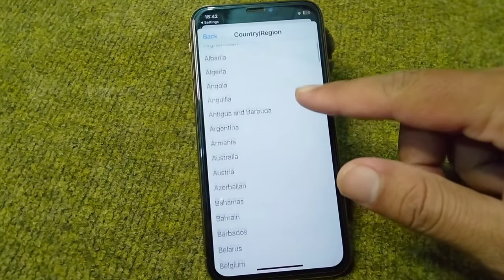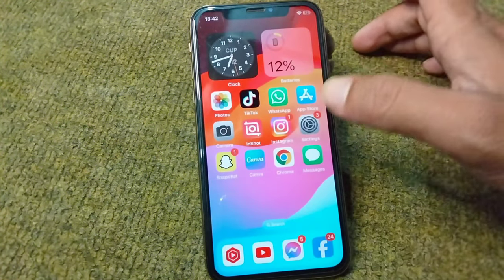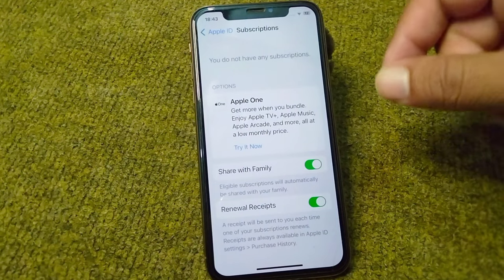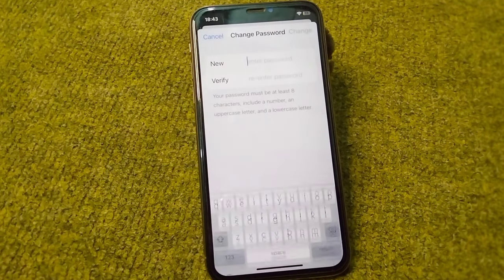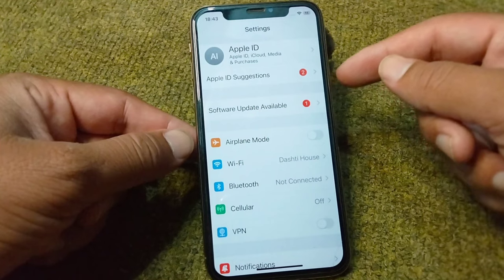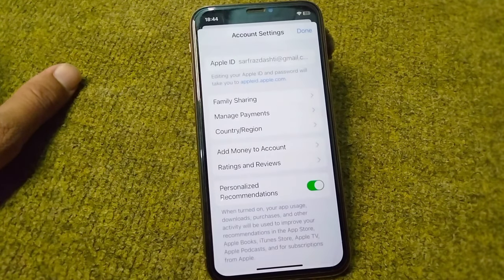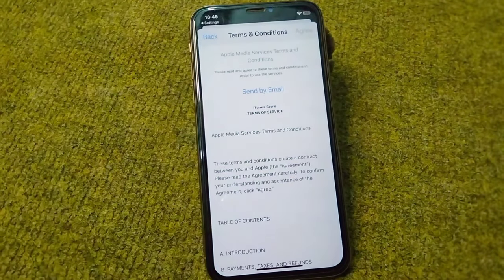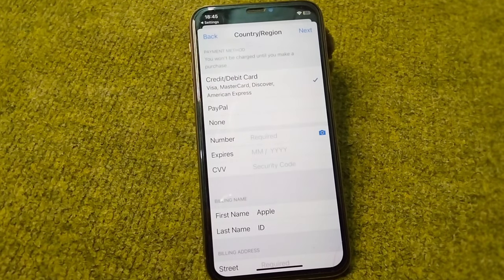Can't Change Country Region Apple ID | How to Fix Cannot Change Country in App Store | iOS 17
Hi Everyone, After watching this video you will be able to know " Can't Change Country Region Apple ID | How to Fix Cannot Change Country in App Store | iOS 17 ". So get rid of this problem and enjoy your device.

can't change country region apple id,how to fix cannot change country in app store,cannot change country in app store,ios 17 cannot change country,how to fix change country in app store,
can't change country in app store,
can't change country iphone,
can't change region on iphone,
how we can change country in app store,